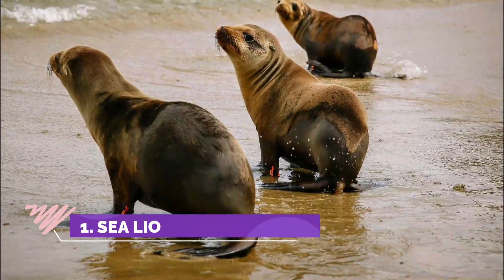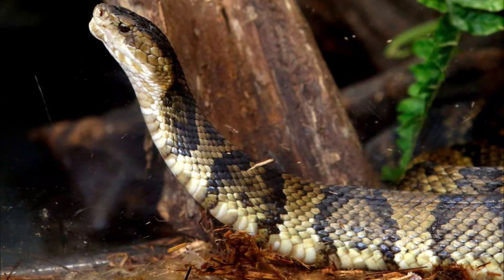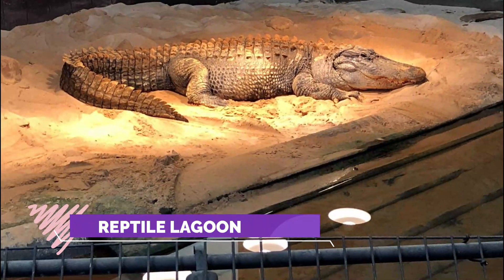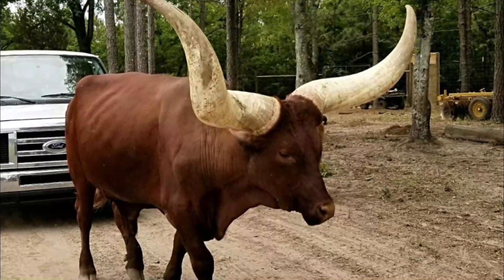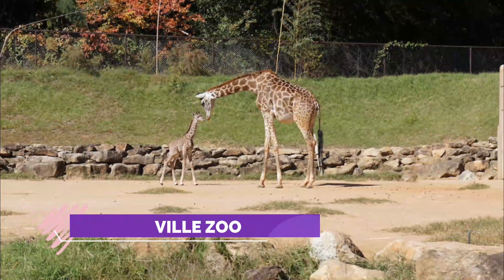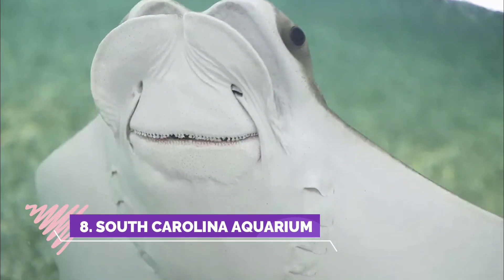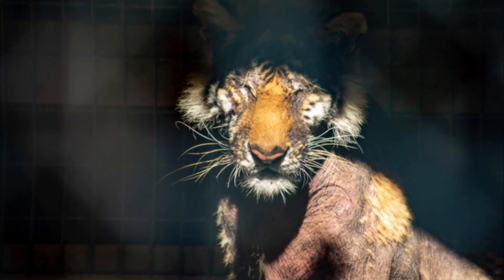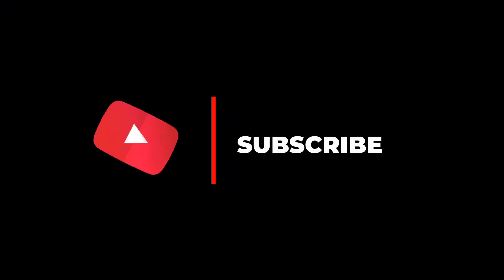Top 10 Best Zoo to Visit in South Carolina | USA - English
Almost every big city in USA has a zoo today and sees crowds of people flock to them even on weekdays to relish in the arms of nature. We bring to you a list of Top 10 Zoo in South Carolina and their best attractions.

There are many beautiful zoos in South Carolina. USA has some of the best zoos in South Carolina. We collected data on the top 10 zoos to visit in South Carolina. There are many famous zoos in South Carolina and some of them are beautiful zoos in South Carolina. People from all over USA love these South Carolina beautiful zoos which are also South Carolina famous zoos. In this video, we will show you the beautiful zoos to visit in South Carolina.